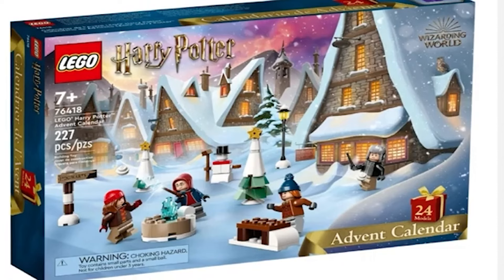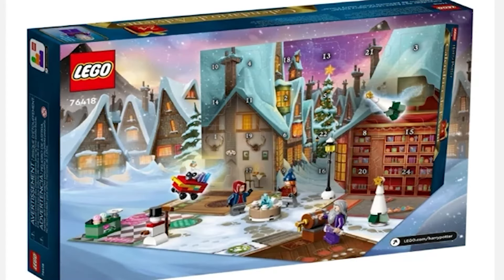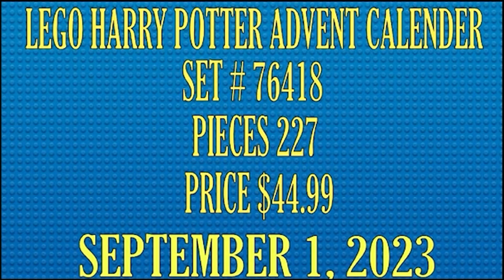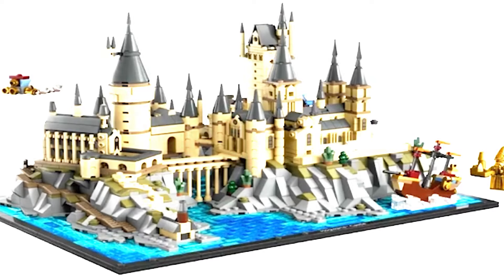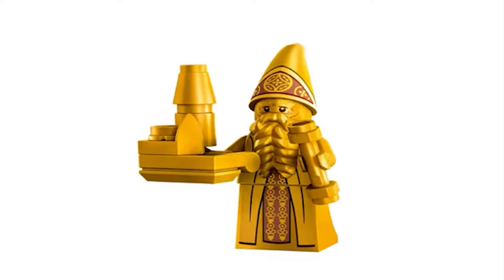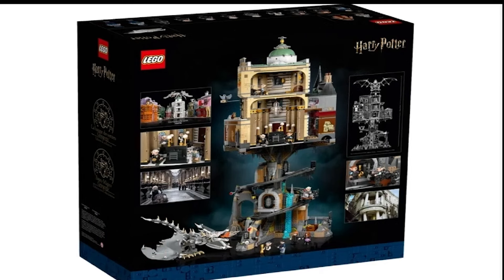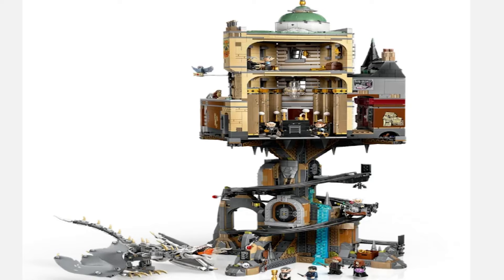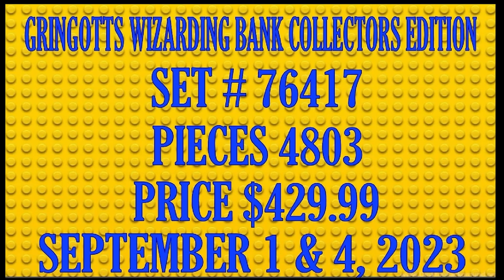LEGO: HARRY POTTER Sets Coming in September!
In this video: Harry Potter has a small number of sets coming out in September. But the quality is spectacular!

Please adopt a shelter pet!